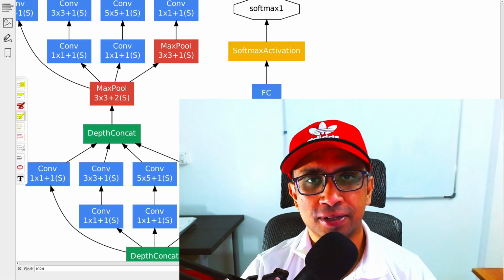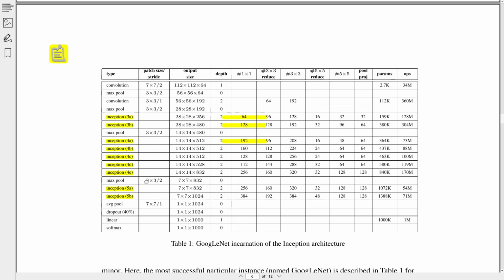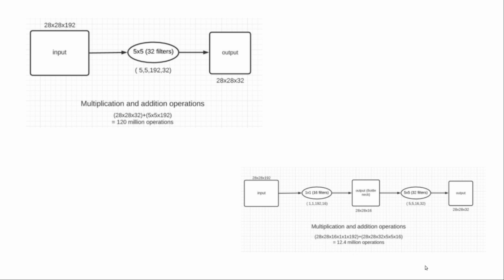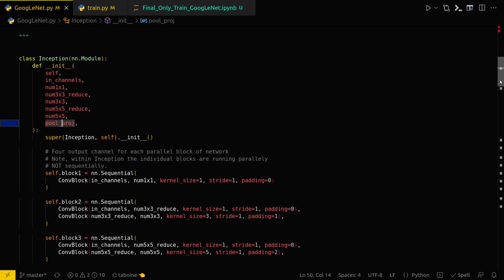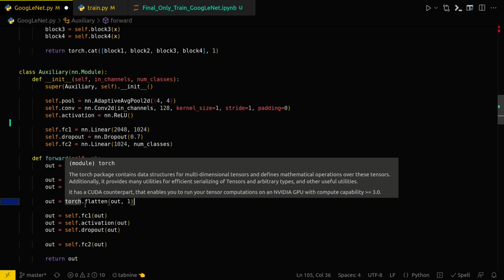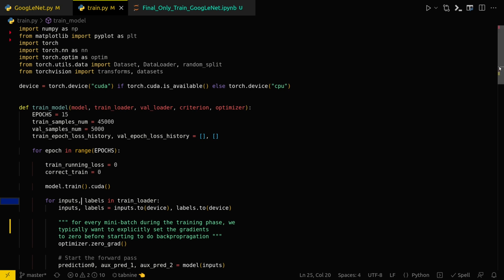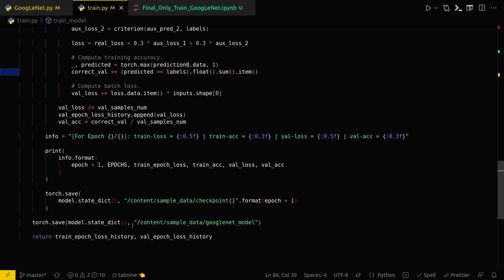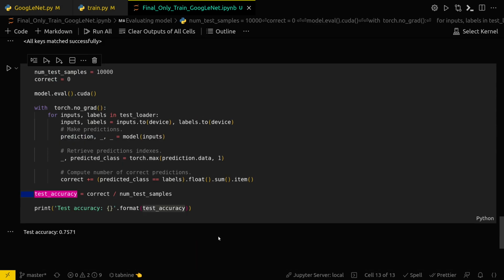57 - PyTorch GoogLeNet / Inception v1 Paper Implementation From Scratch | Deep Learning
7.5 Hours of Course - 6 different GAN Architecture implementations from scratch with PyTorch